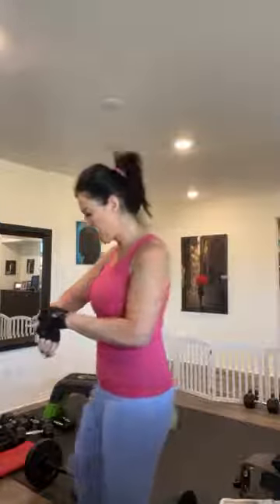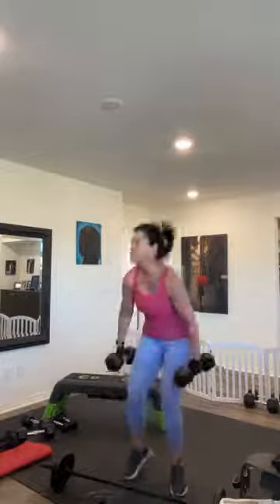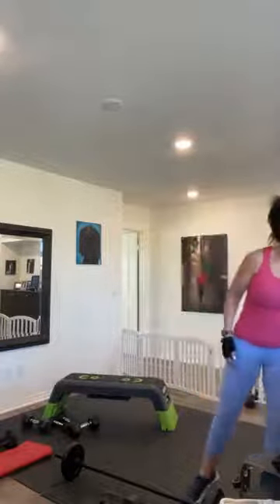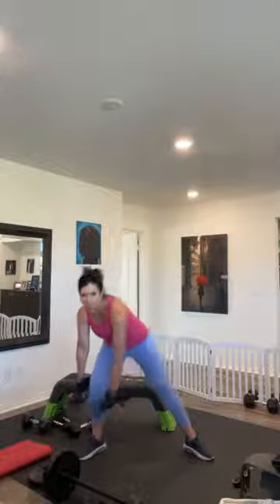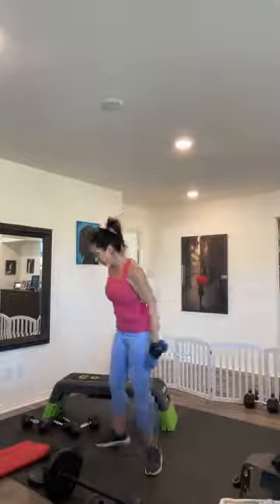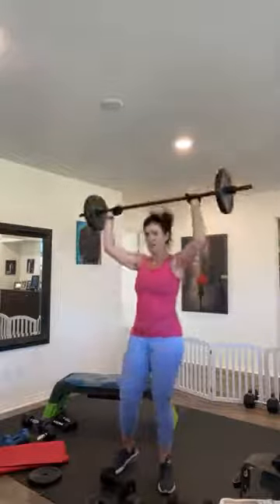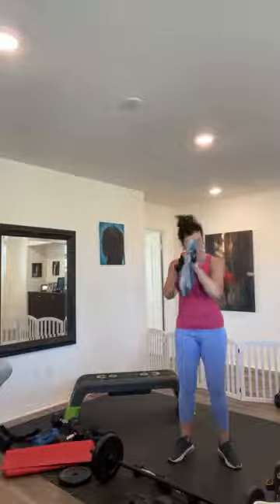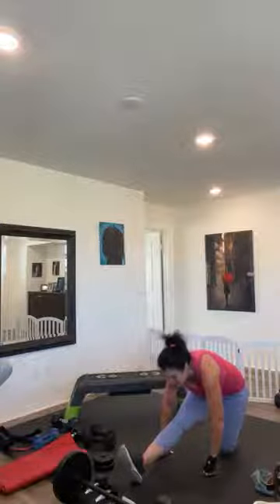LOADLIFT38 Tuesday September 21, 2021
Tuesday LOAD & LIFT
7:30-8:30am
Bar, weights, bench & band